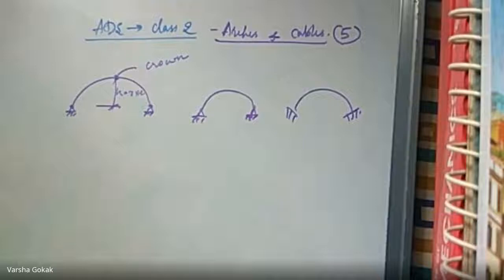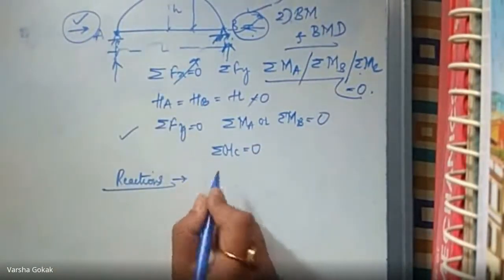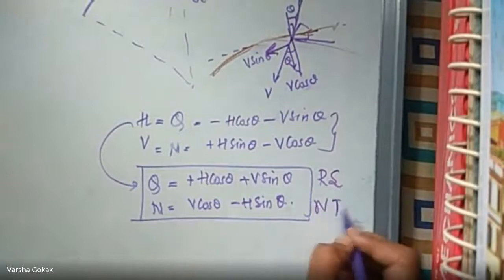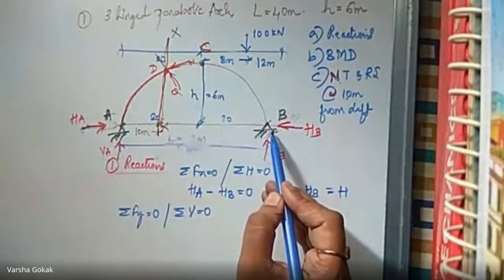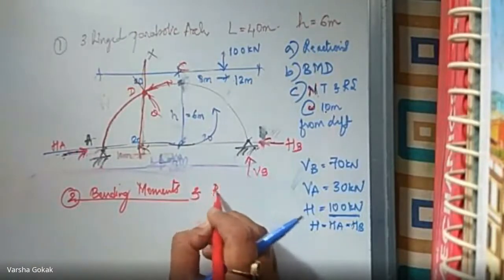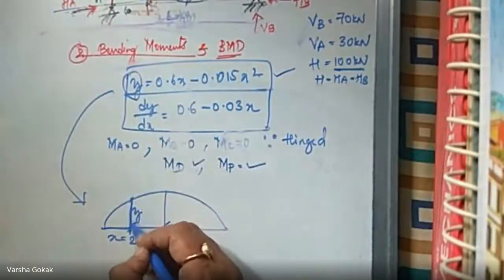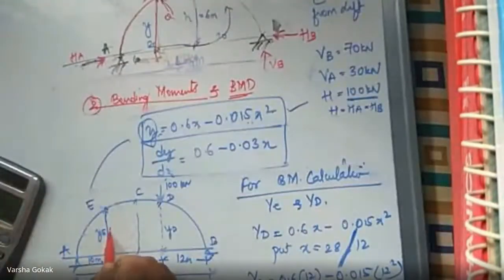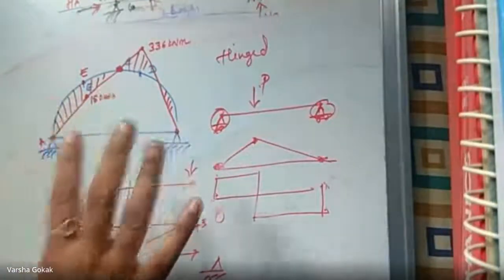18CV42 CV - ADS 1.3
Numerical on three hinged arch
- Varsha Gokak